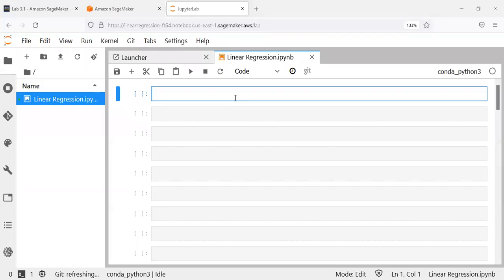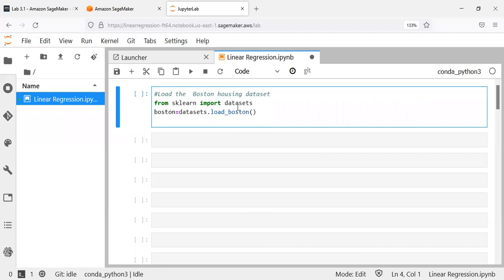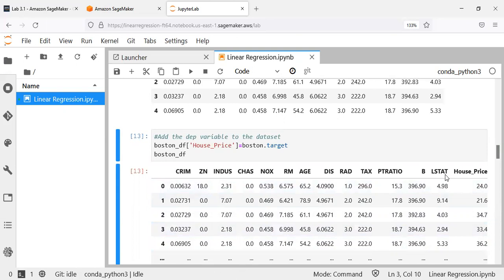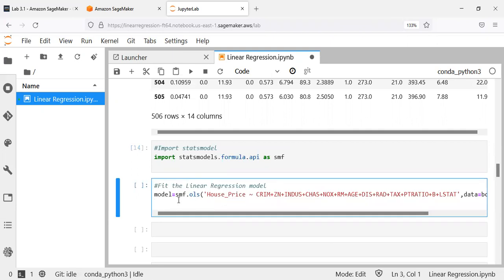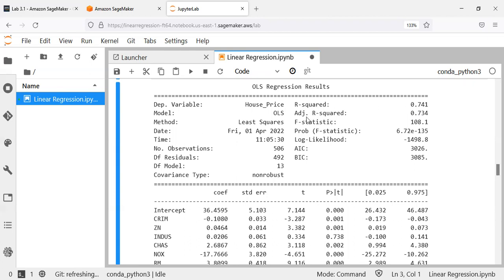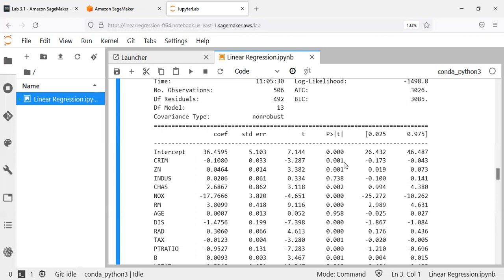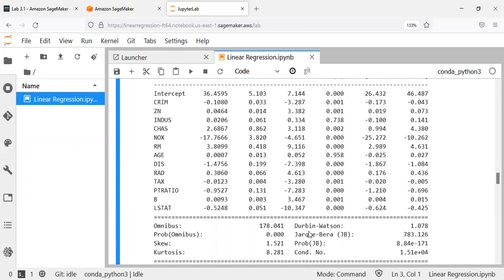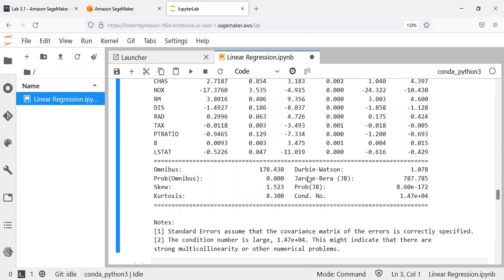Applied AI using Amazon SageMaker for beginners | Linear Regression Model in Amazon SageMaker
In this model we discuss the following:
1. Linear Regression model.
2. R squared Statistic/ Coefficient of Determination
3. Conditional Number
4. Durbin Watson Statistic
5. P value